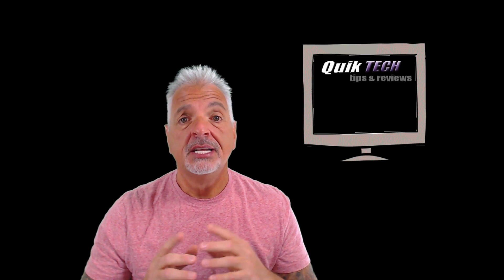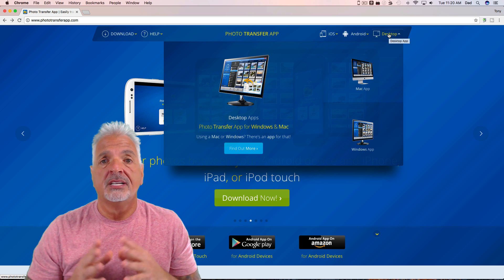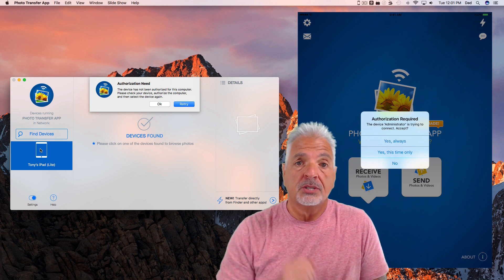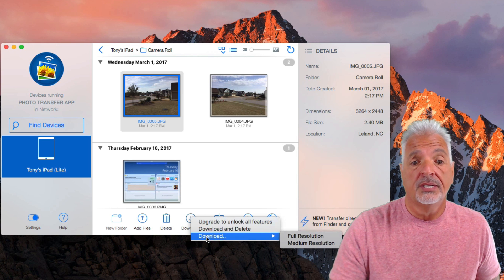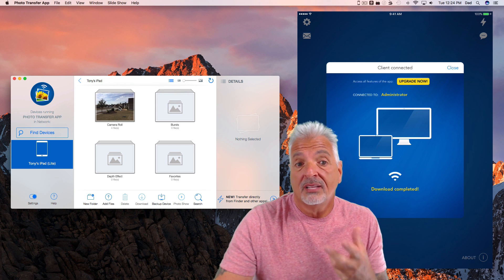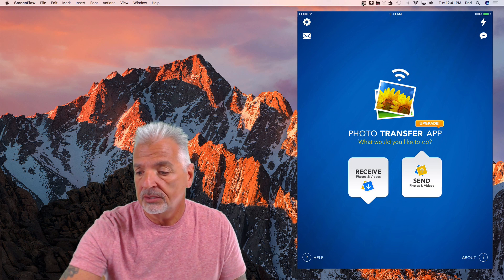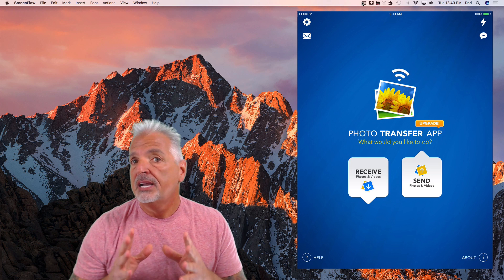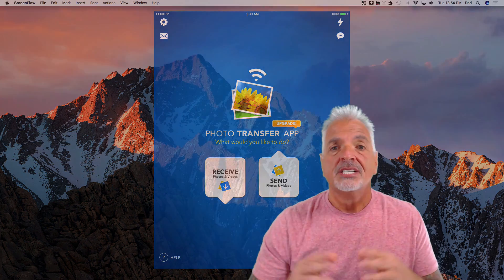Photo Transfer App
In this video I review an app called Photo Transfer App, which transfers photos and videos between iOS devices, Android, Windows PC, and Mac on your local wifi network. The link to the website mentioned in the video is

That being said, I have no association with any of the vendors or products seen in this video, nor am I being paid to make this video.

Regards!!